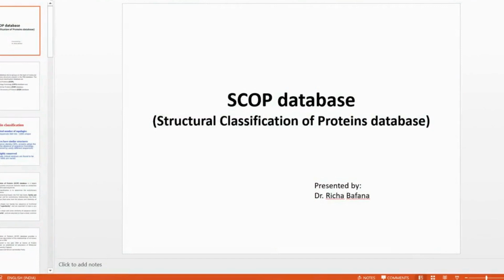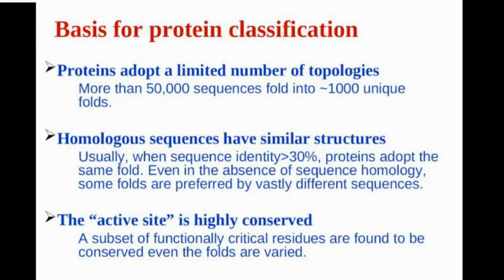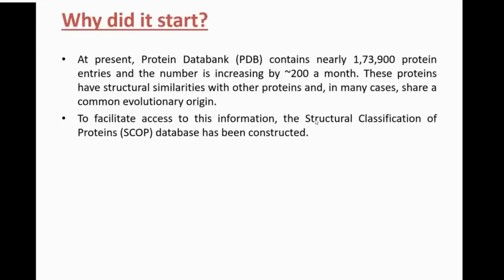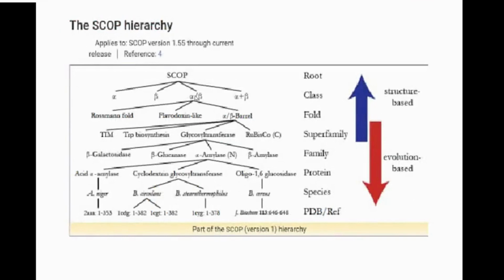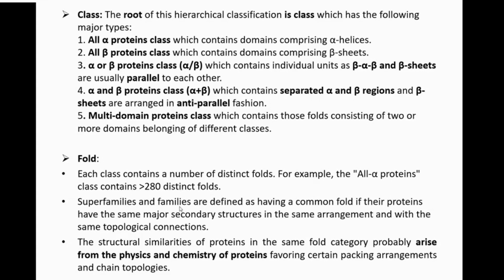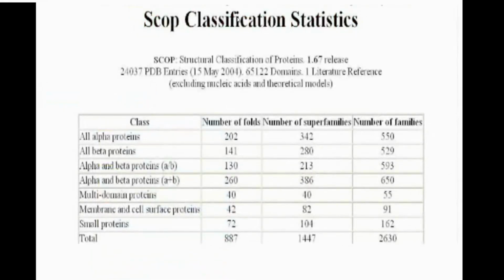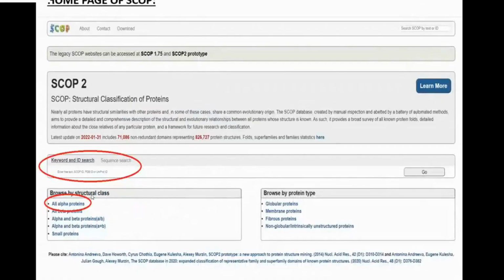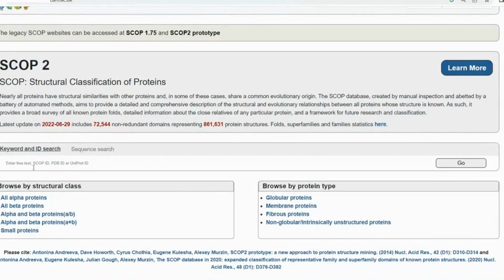Structural Classification of Proteins (SCOP) Database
Bioinformatics for biologists and beginners
SCOP
Structural Classification of Proteins
Database